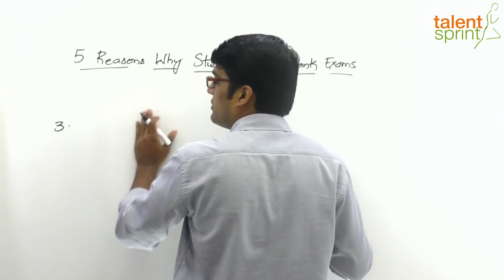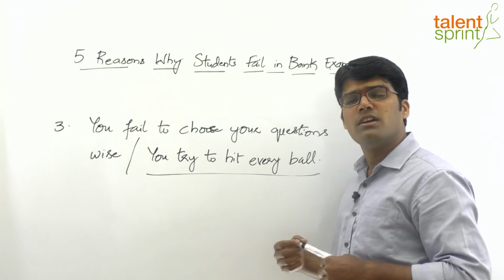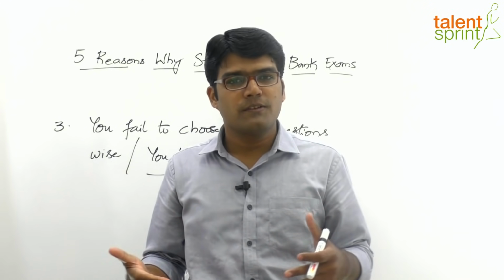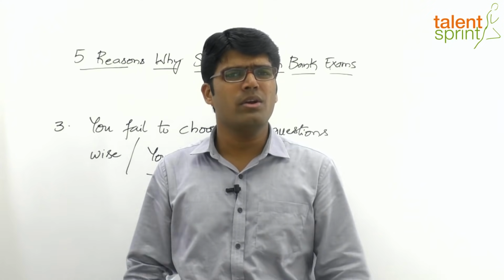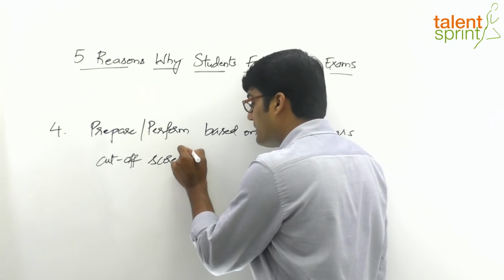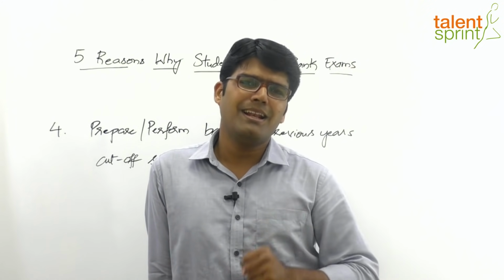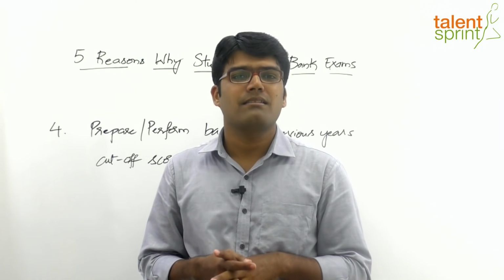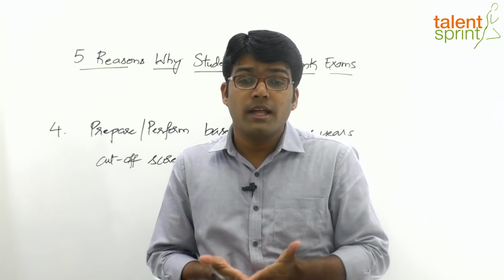5 Reasons Why Students Fail Bank Exams | TalentSprint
Follow the Time Line:
Reason #1: 0:00 - 7:28
Reason #2: 15:00 - 18:52
Reason #3: 21:58 - 29:30
Reason #4: 30:32 - 33:45
Reason #5: 36:15 - 41:08

Happy learning!